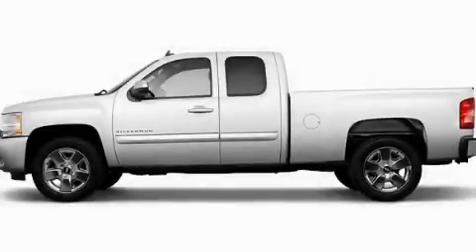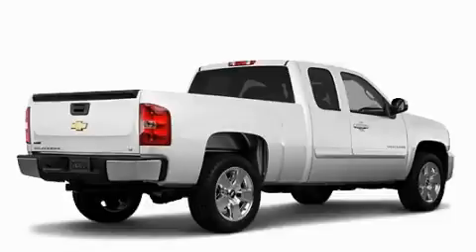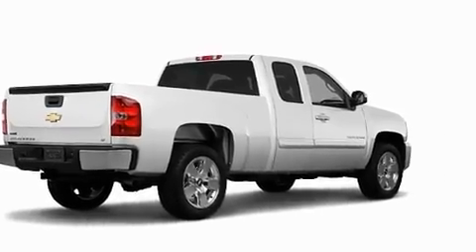2011 Chevrolet Silverado 1500 Chandler AZ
Year: 2011
 Make: Chevrolet
 Model: Silverado 1500
 Engine: 4.3L 6 Cyl. Sequential-Port F.I.
 Trans.: Not Specified
 Exterior: Summit White

 Stock: 115140

 2121 N. Arizona Avenue